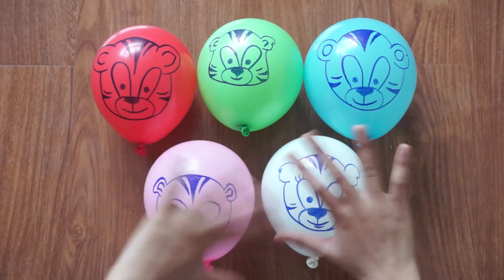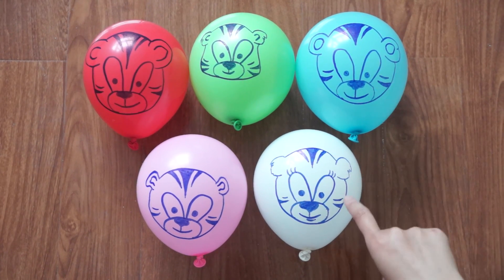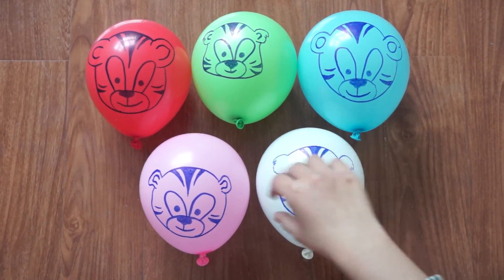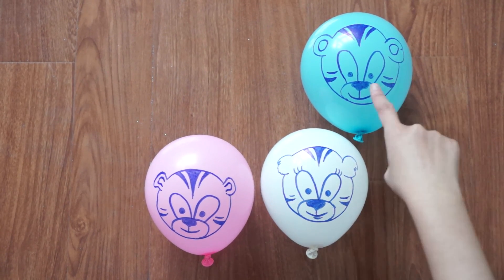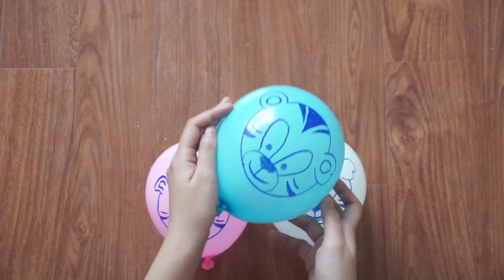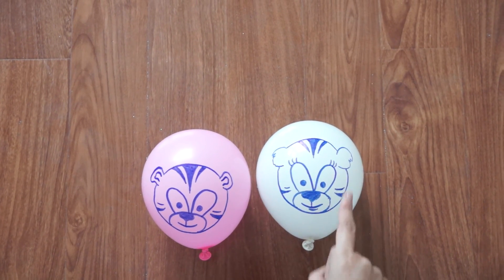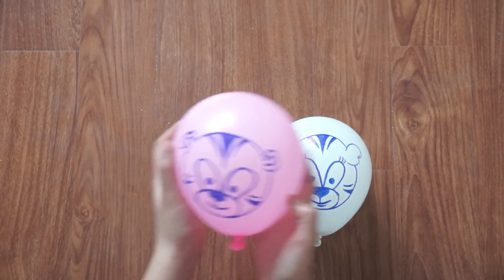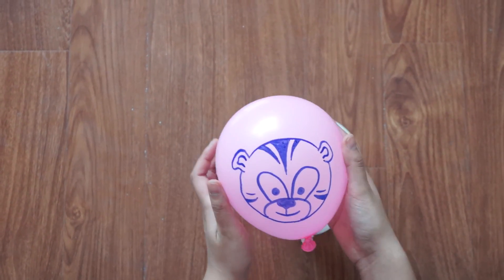Learn colours Collection - 5 Faces Wet Balloons Compilation - Funny Round Water Balloon Finger Song